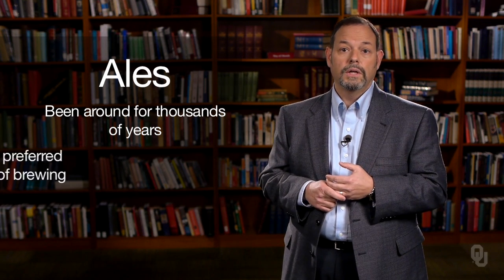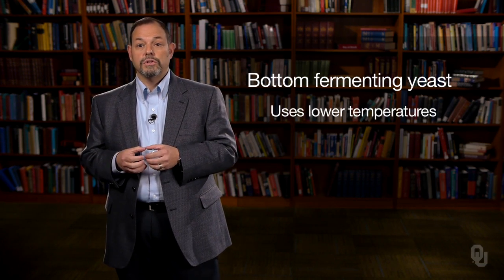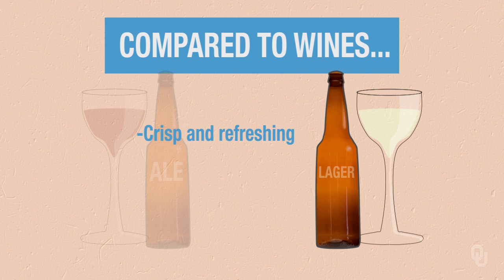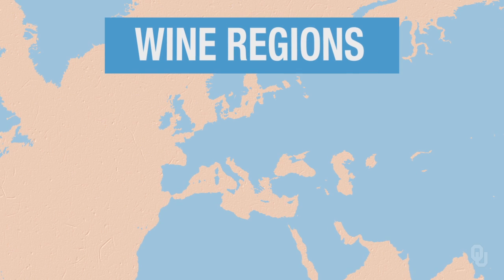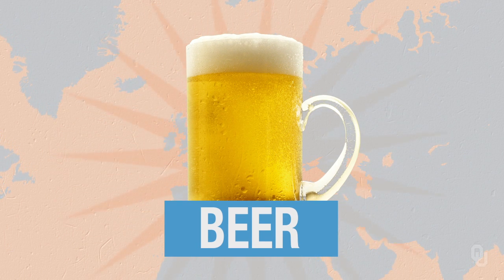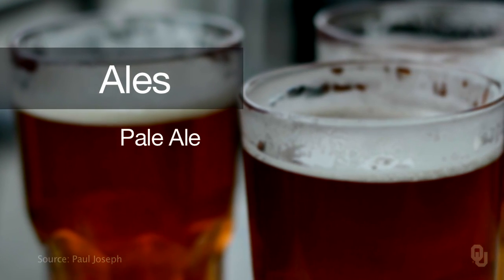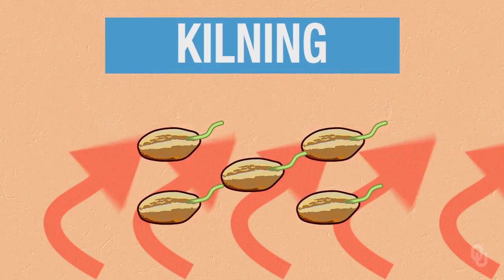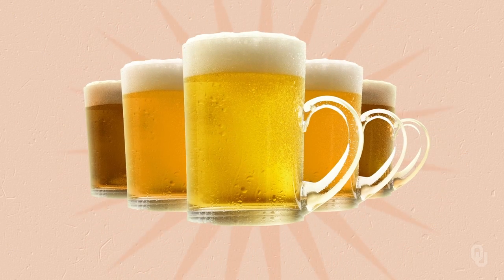Chemistry of Beer - Unit 3 - Beer Styles